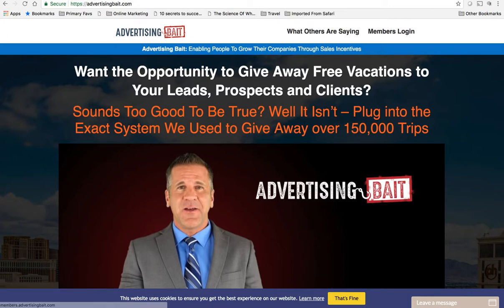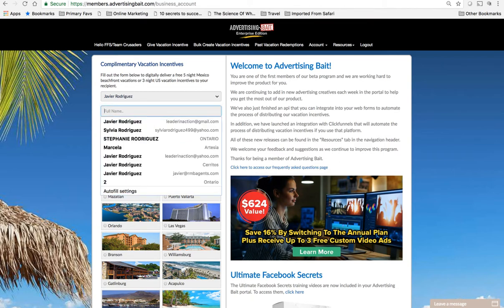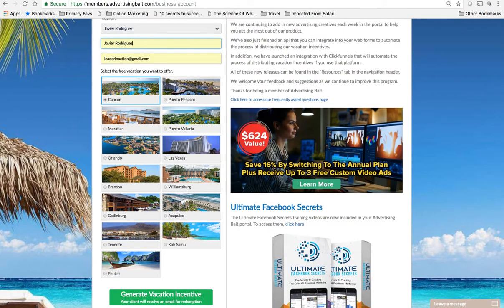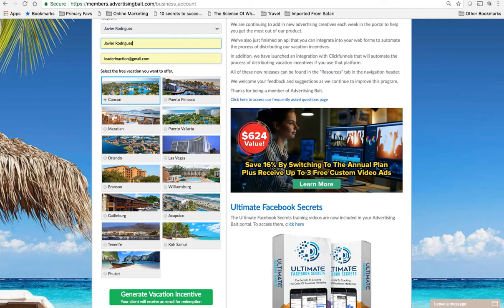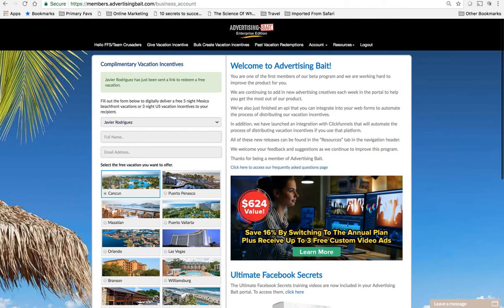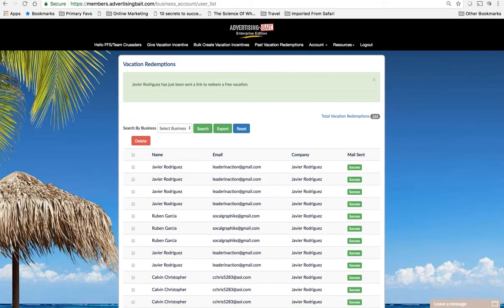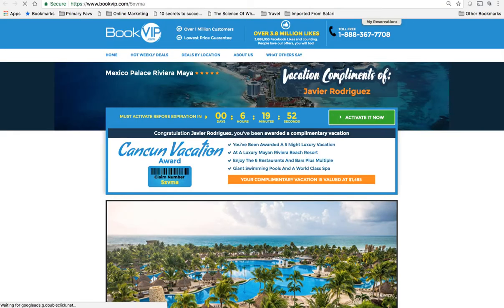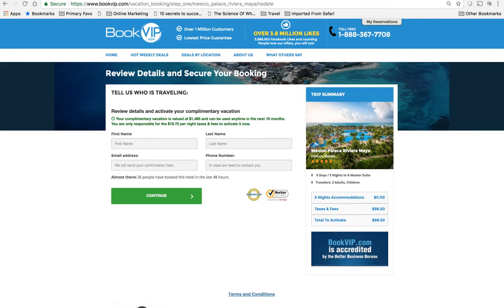How to Issue Vacation Certificates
This tutorial will teach you how to issue Vacation Certificates on the AdvertisingBait platform. Don't have an AdvertisingBait account? to sign up.